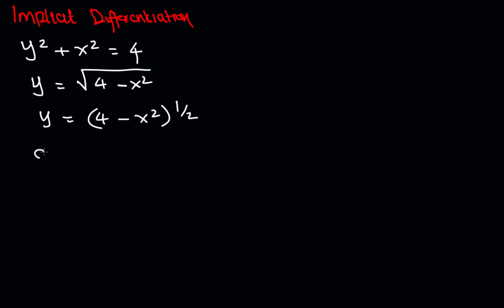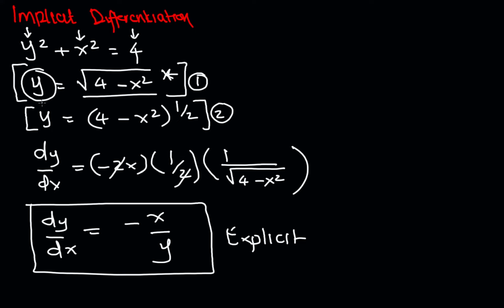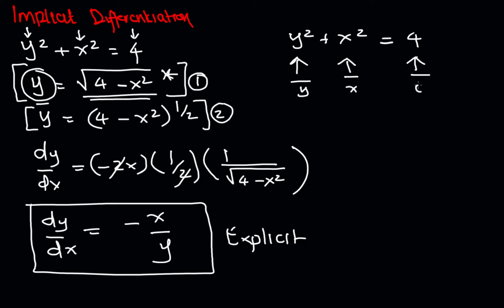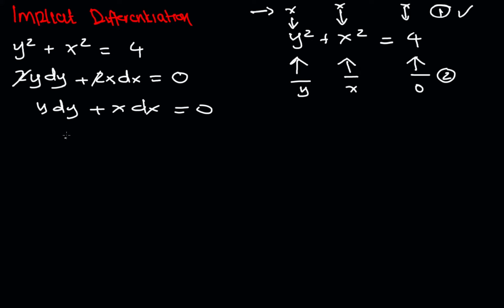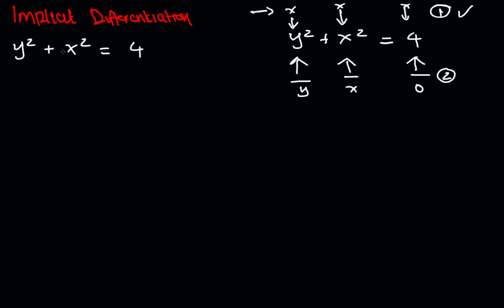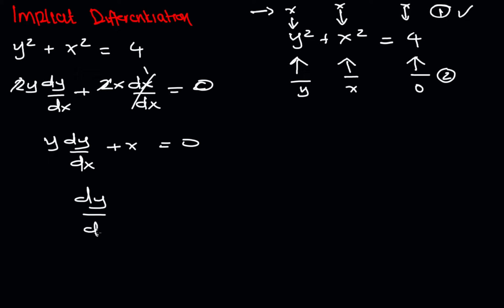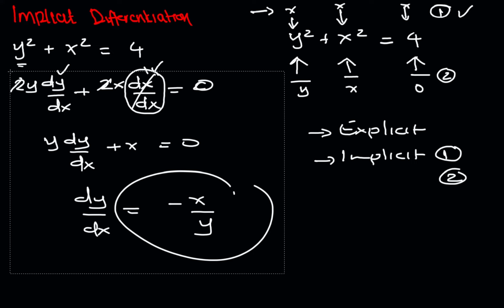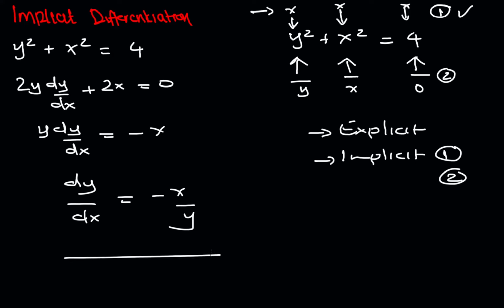013a Intro to Implicit Differentiation